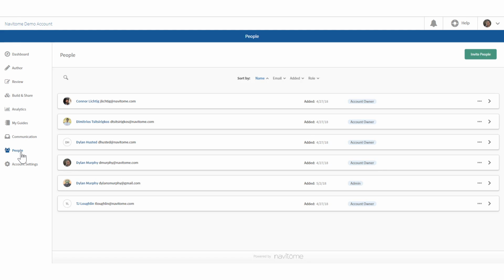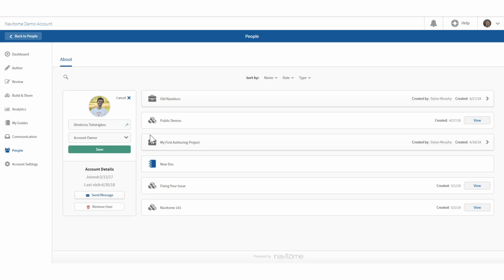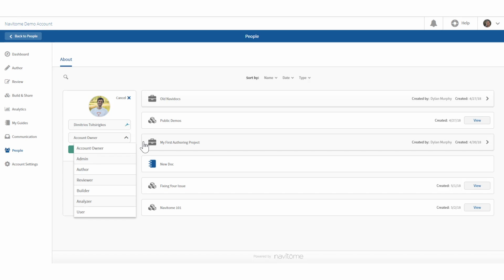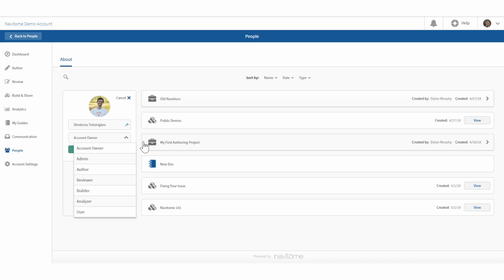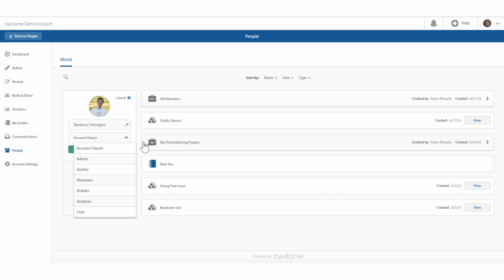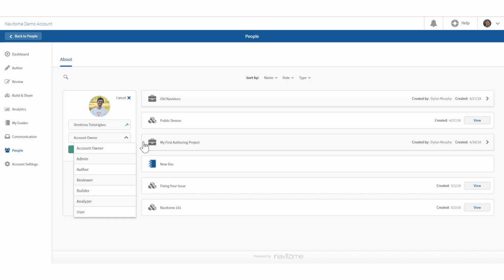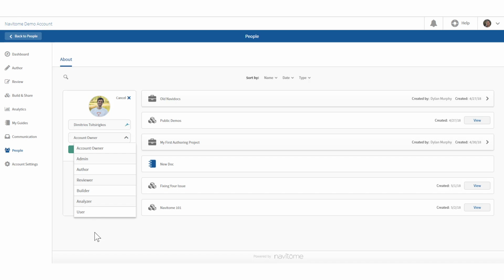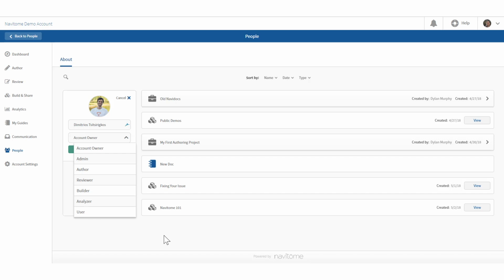Roles in Navitome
This video is for administrators and account owners. It's a quick introduction to managing people in Navitome, what roles are available, and what people can do in those roles.